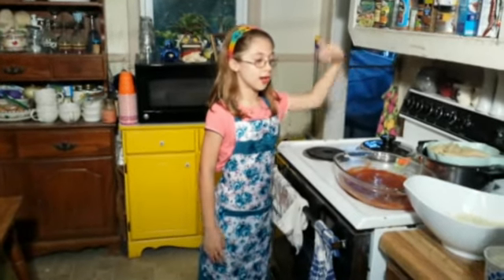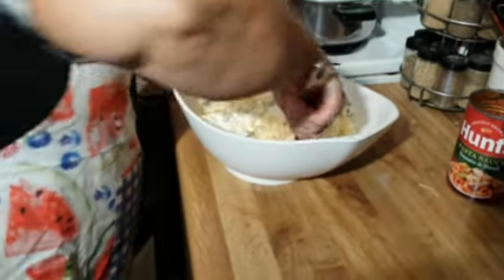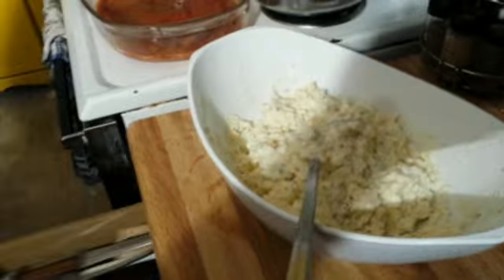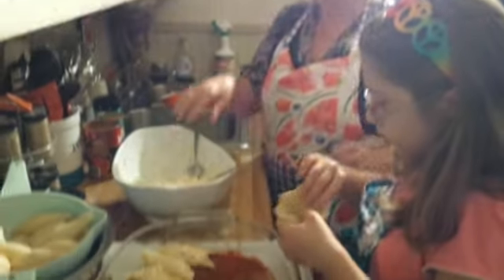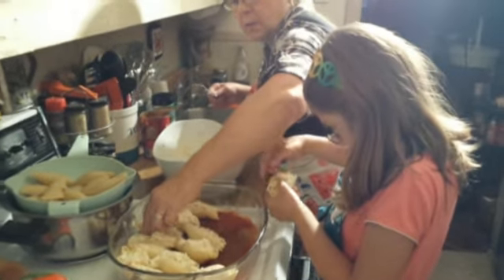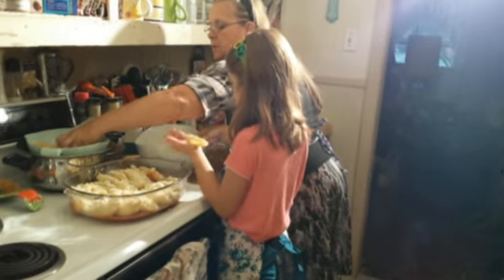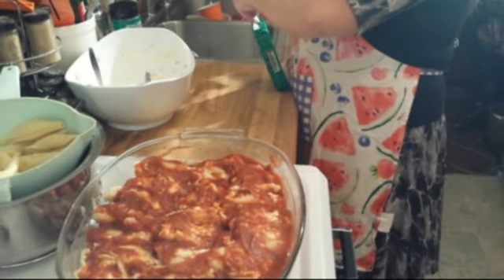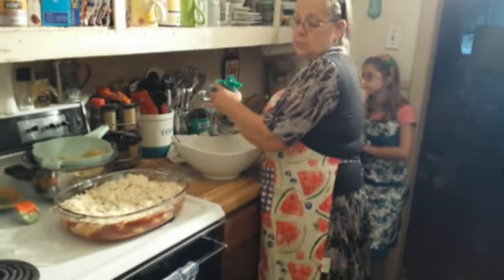Appalachian cooking with Brenda & Sadie-- stuffed shells,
Brenda and Sadie ; makes some very good stuffed shells for supper' very easy to  make and very tasty; give it a try.